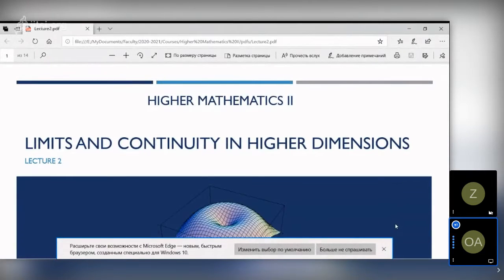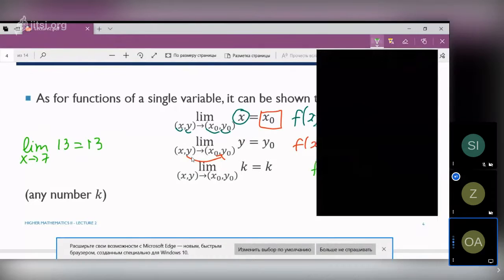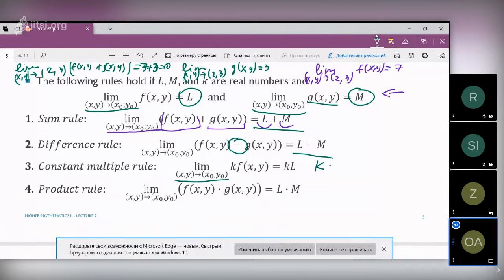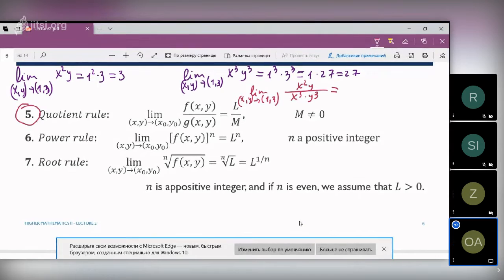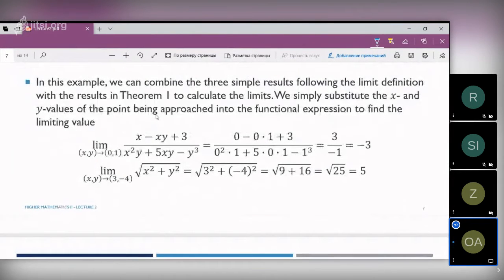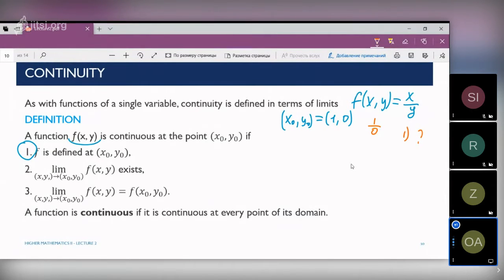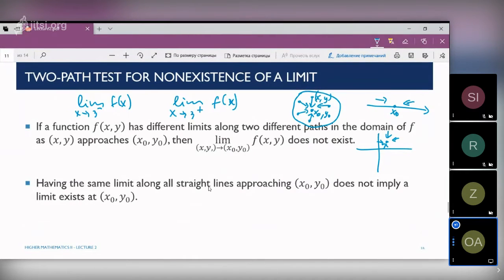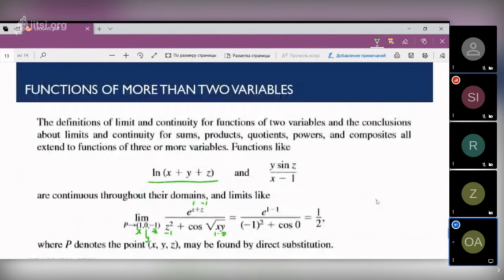Higher Mathematics 2 Lecture 2 Limits and continuity in higher dimensions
Higher Mathematics 2 Lecture 2 Mechatronics 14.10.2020
Limits and continuity in higher dimensions